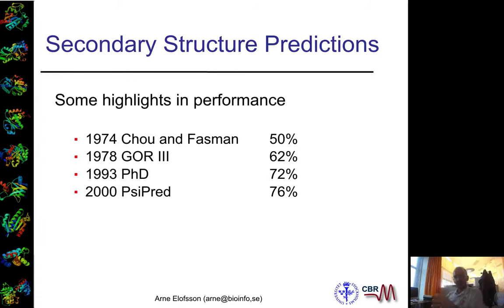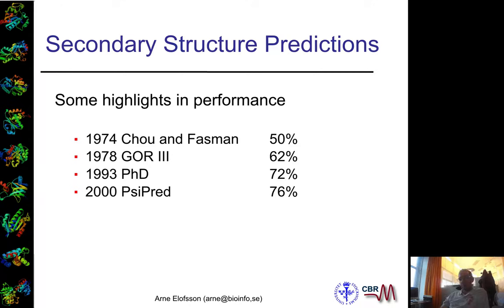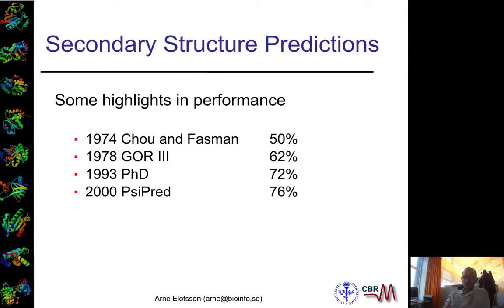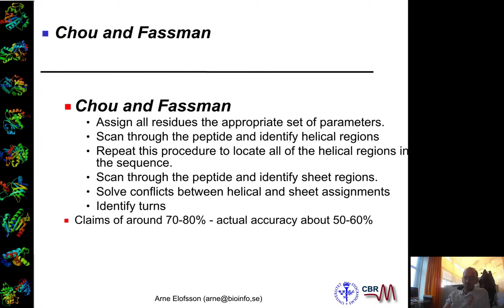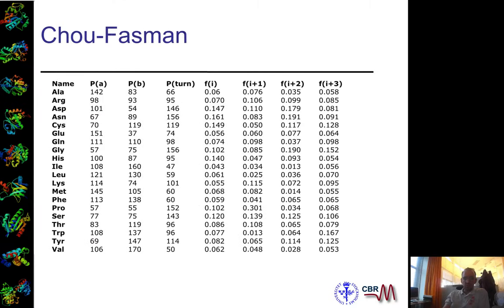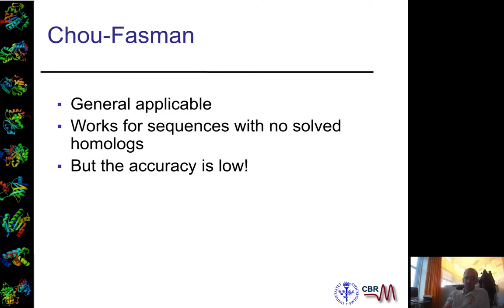Secondary Structure Prediction Introduction